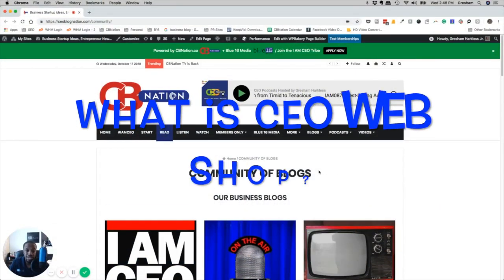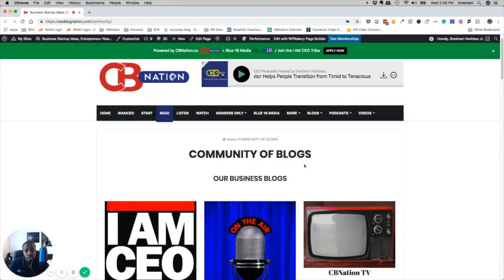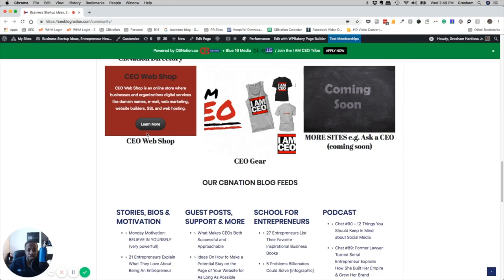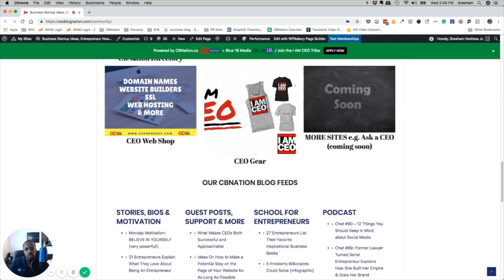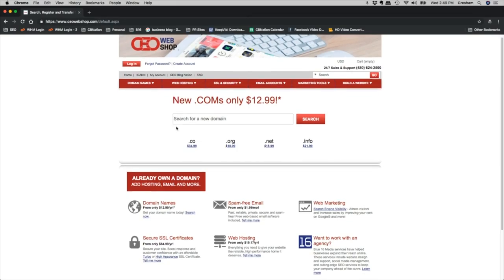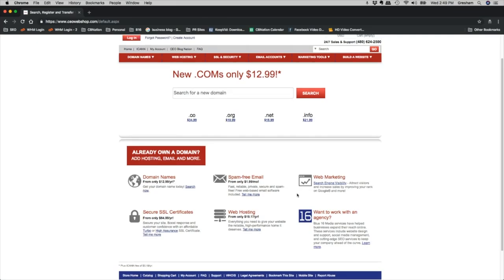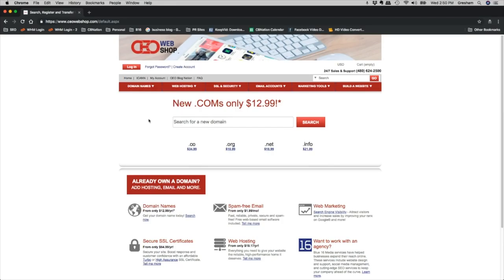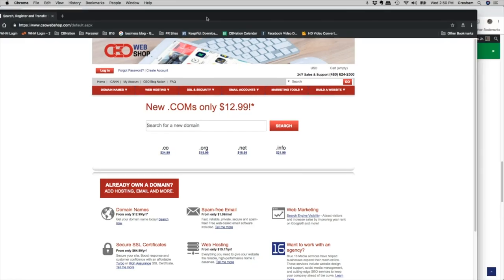What is CEO Web Shop?[2MIN DRILL]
This video will show you how you can leverage our site--CEO Web Shop to purchase your domains, email, hosting, SSL, website builder and more.